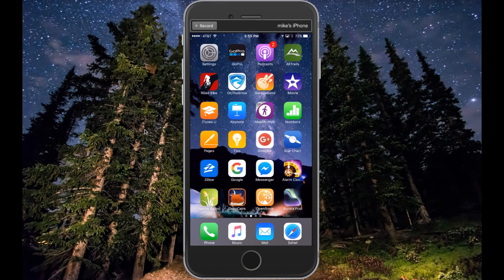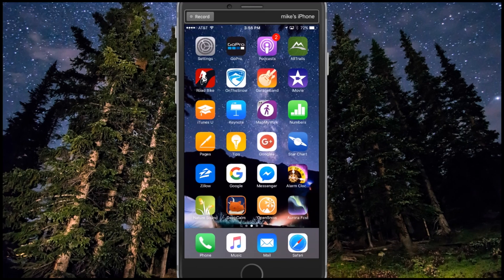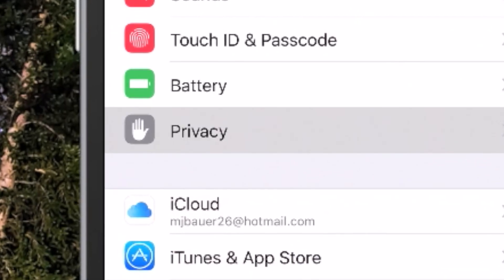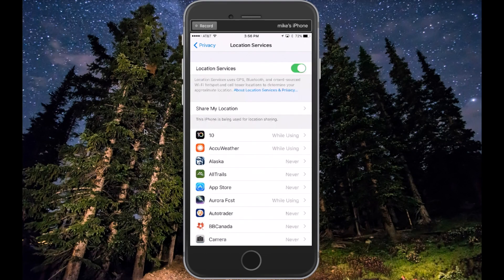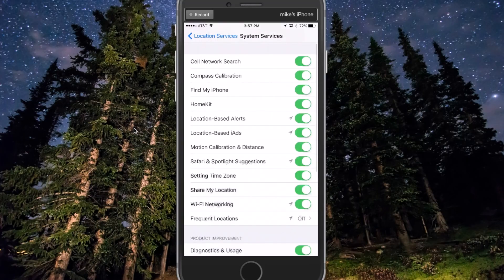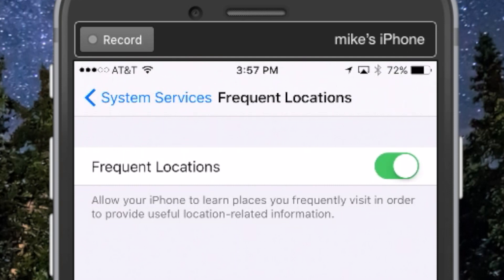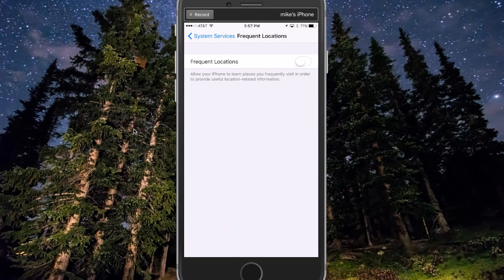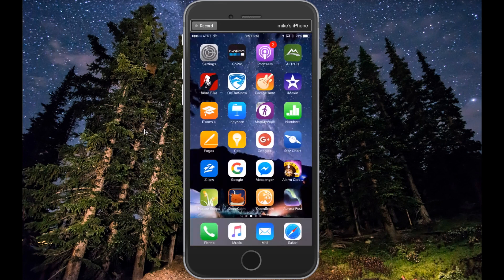How to Disable iPhone Tracking "Frequent Locations"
This video will show you how to disable iPhone Tracking "Frequent Locations" that is most likely active on your phone right now.

Commissions Earned